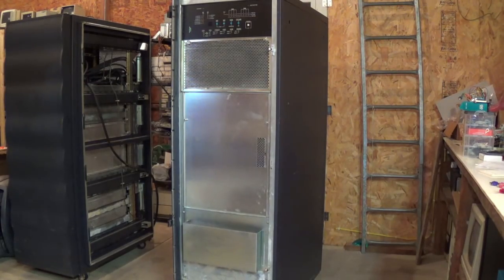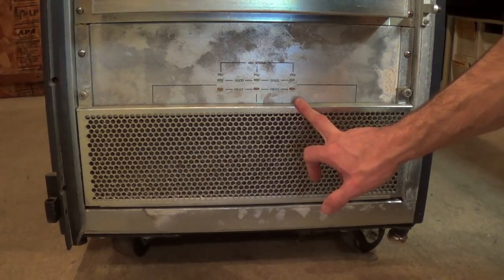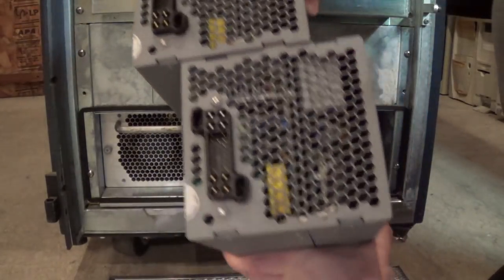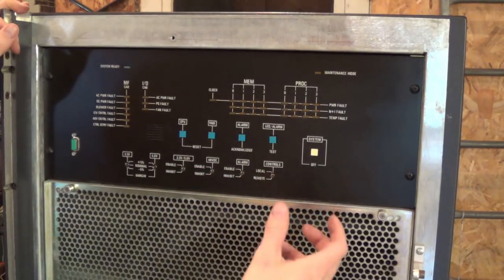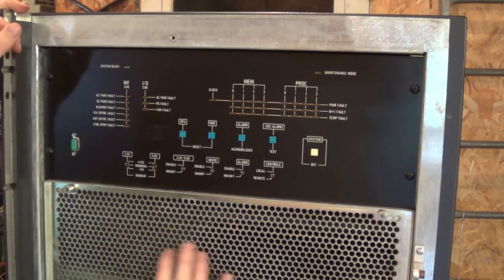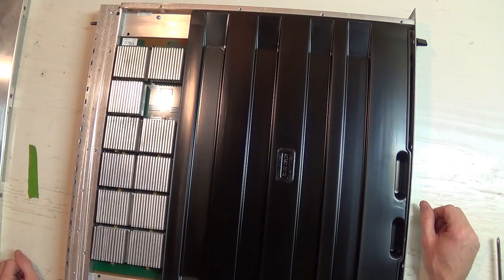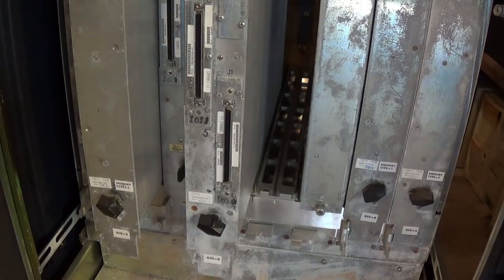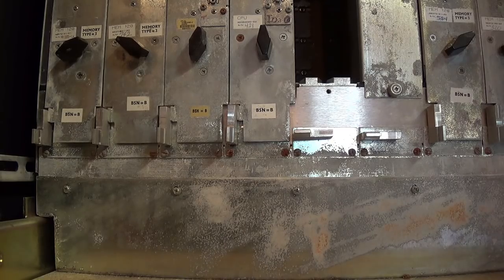Cray J98 Project - Processor Cabinet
On this week's video I ramble on about what makes up the processor cabinet (the "mainframe") of a Cray J90 system.

The Cray J90 series was an air-cooled vector processor supercomputer released in 1994. This unit, a J98, has eight processors and... a whole lot of unknowns.